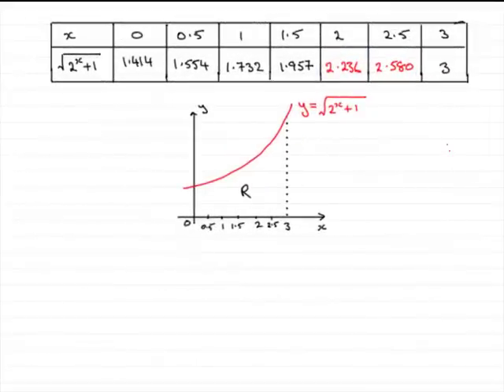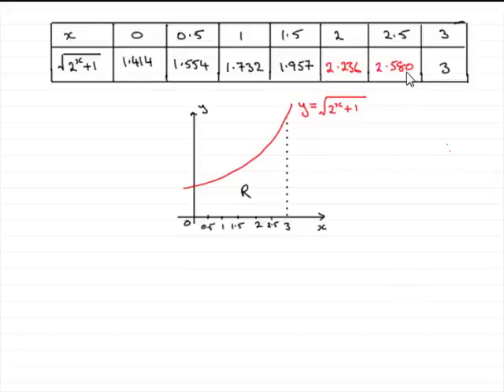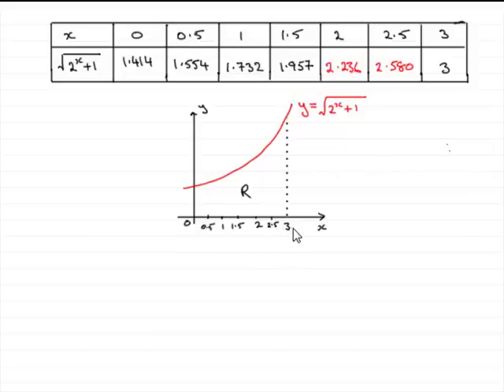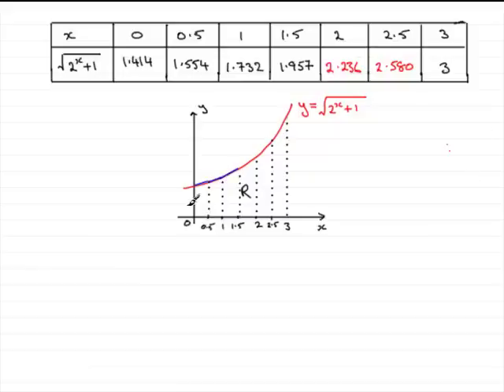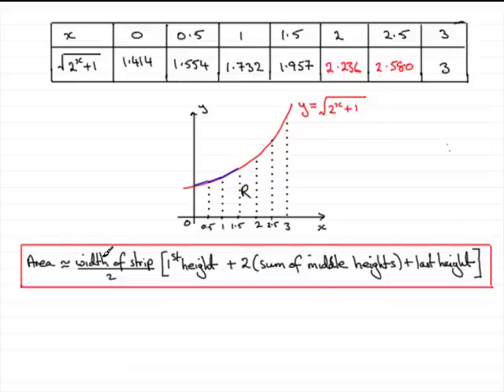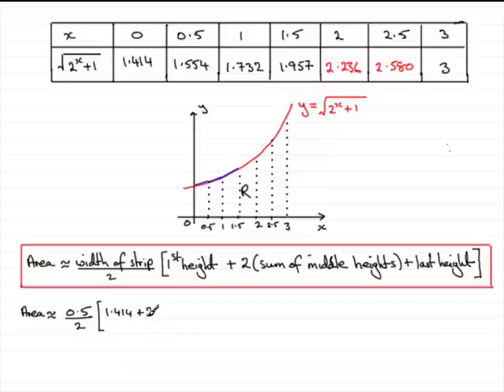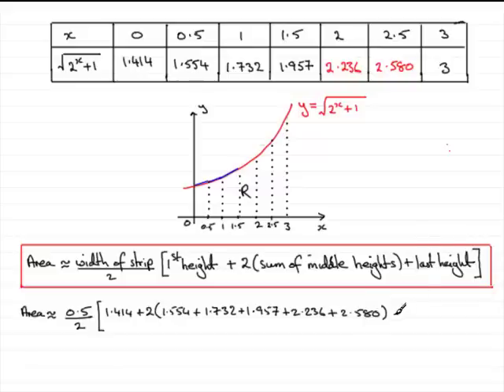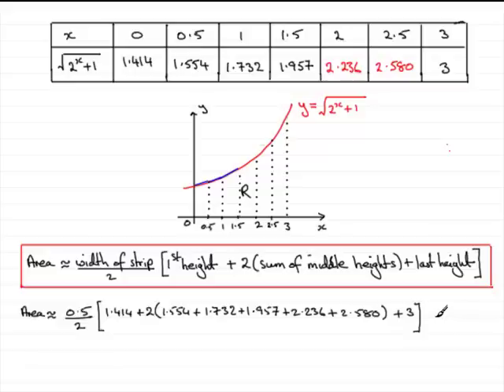A-Level Edexcel C2 June 2009 Q4(a)(b) : ExamSolutions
Worked solution to this question on the trapezium rule. To see the question go to ExamSolutions